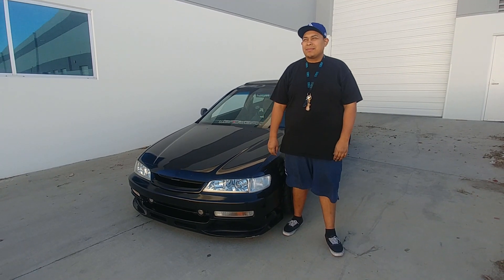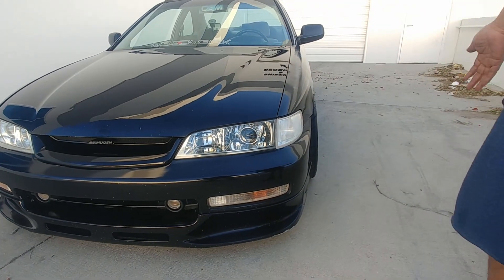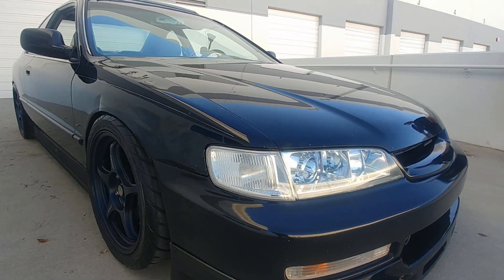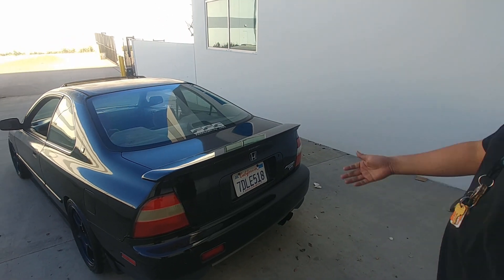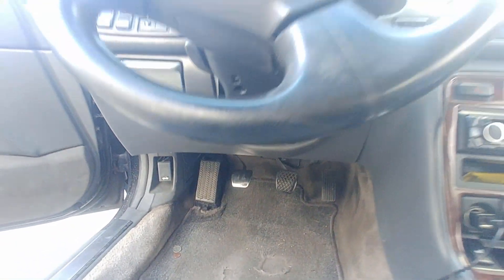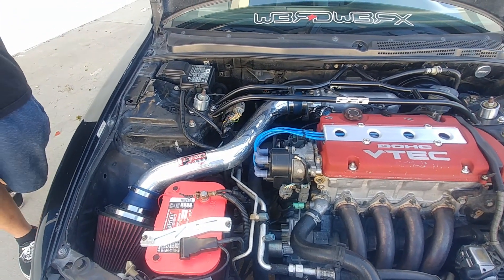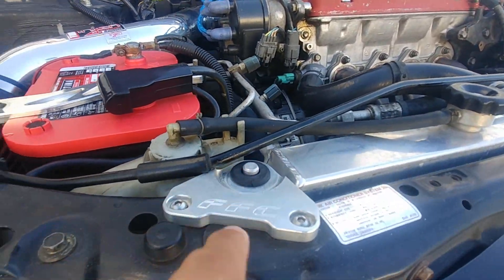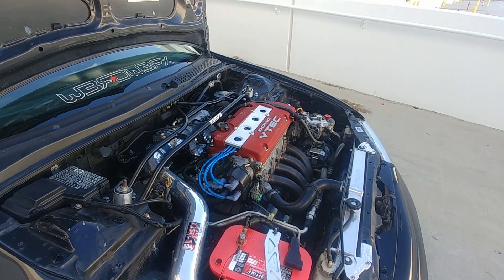How To Build A 1995 Honda Accord: Learning Phases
Hello everyone,

In this episode we meet Adam and his simple Honda Accord coupe. He has done a wonderful job in finding genuine Mugen pieces for his build. The Accord is a platform that historically has not gotten much aftermarket support. However, Adam has been able to source rare parts for his build. Thank you for sharing your build with us. However, he does have another project in mind that may required to part out the coupe. I hate to see the coupe be parted out but I know his next build will be amazing. Thank you everyone and enjoy.

Owners IG: xxadiazxx